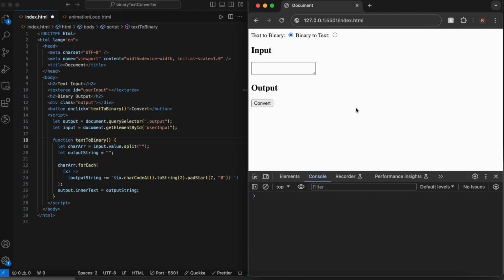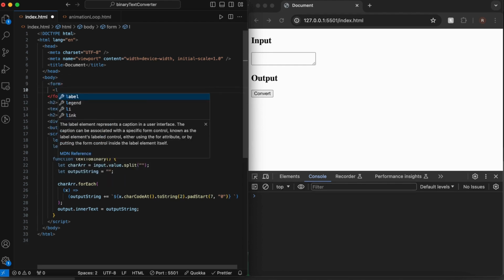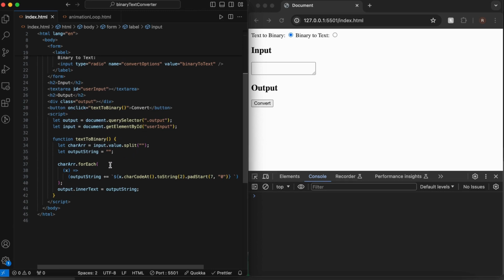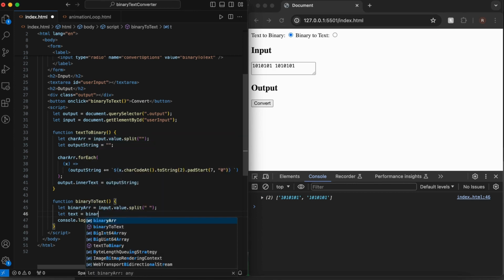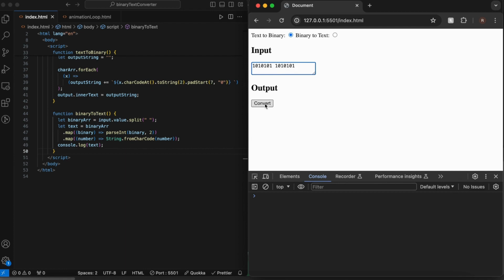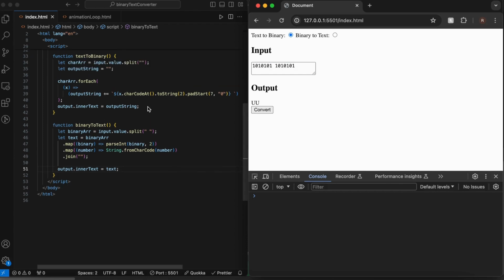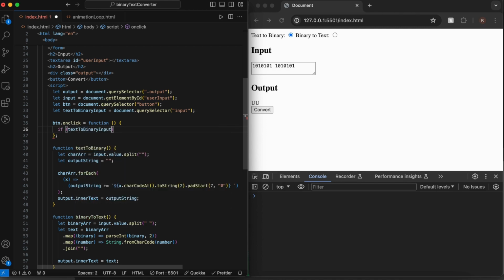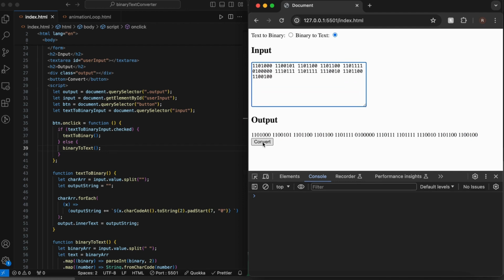Create a Binary to Text Converter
Yesterday we learned how to convert Text to Binary, today let's learn how to do the opposite and convert Binary to Text. Using ASCII/UTF-8, each character has character code associated to it represented by a number. This number can be represented in binary, which allows for us to do a Binary to Text conversion.

Check out Dev Dog Daily for all things Frontend related. We cover HTML, CSS, JavaScript, React, and Vue.js among many other things.

Chapters:
0:00 - Intro
0:41 - Update HTML Structure
1:53 - JavaScript Additions
4:48 - Add Functionality to Radio Buttons
6:31 - Testing our converter